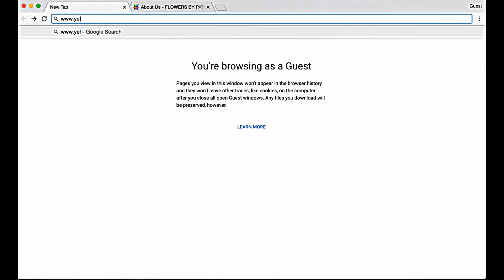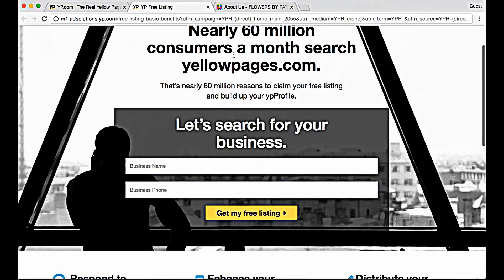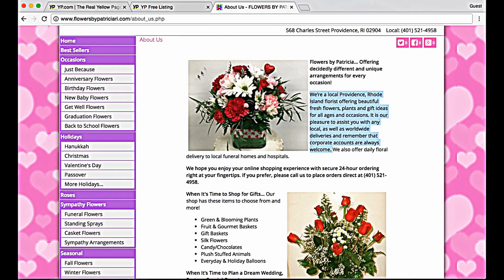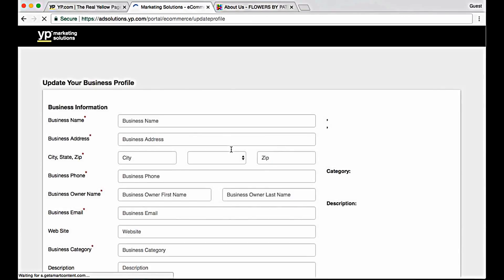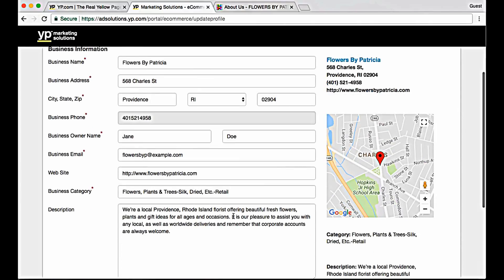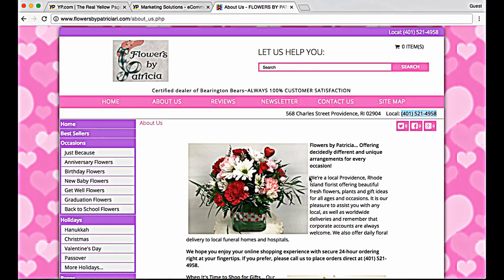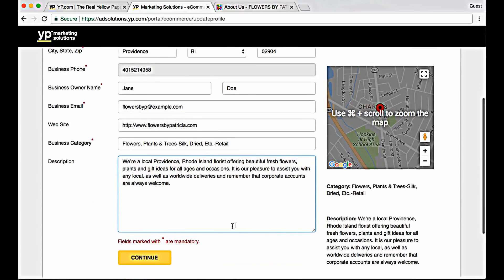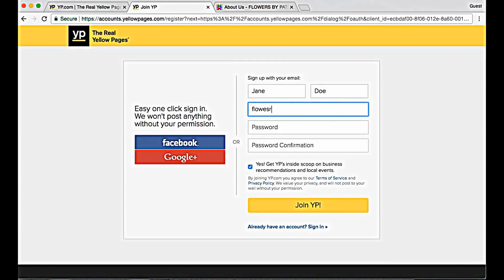2 Minute Guide : Add Business On YellowPages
A step by step video walkthrough on how to add or claim your business listing on YellowPages.